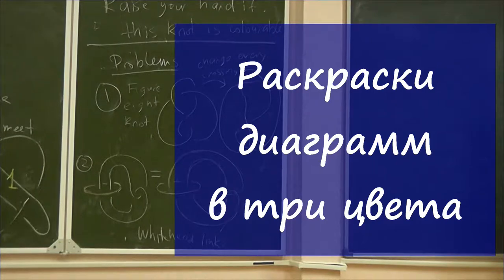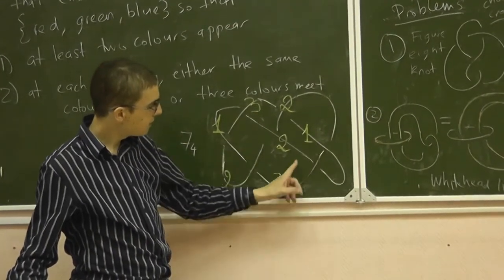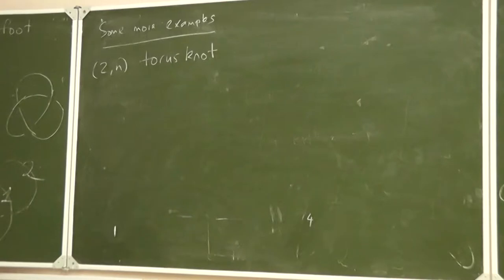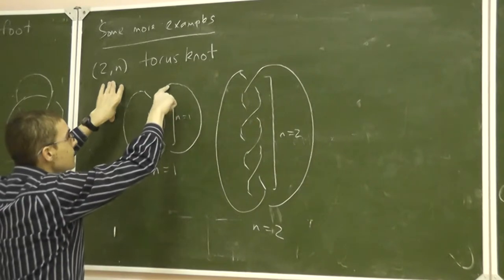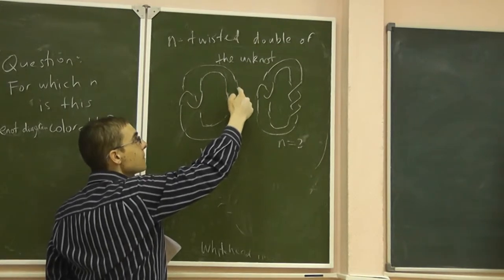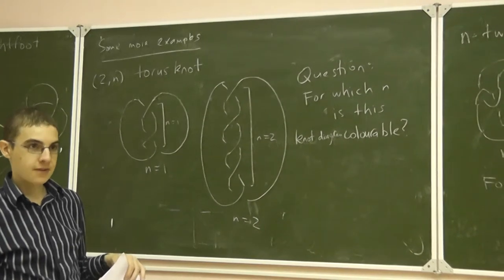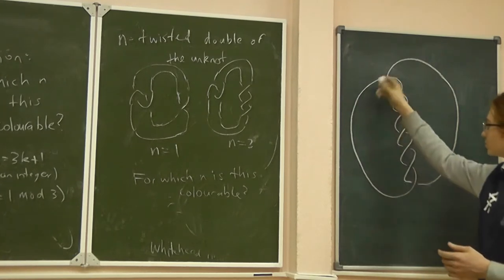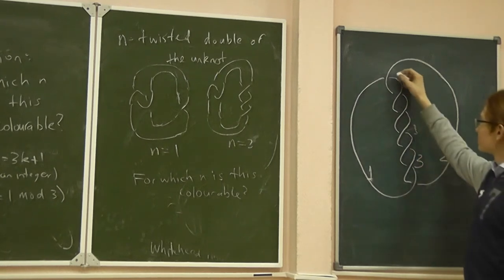5 Раскраски диаграмм в три цвета